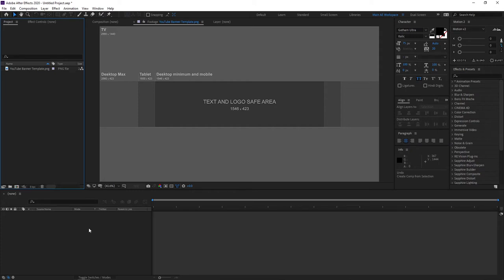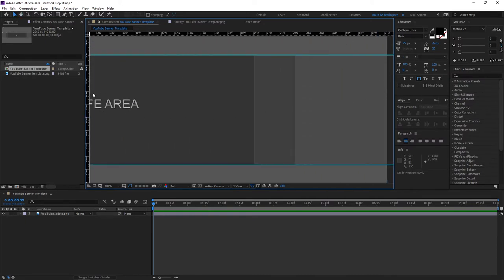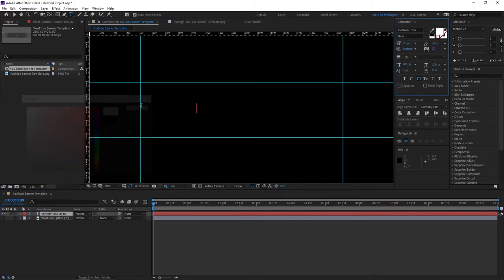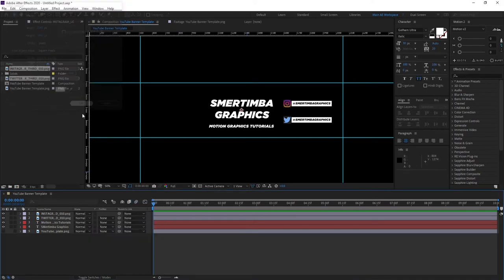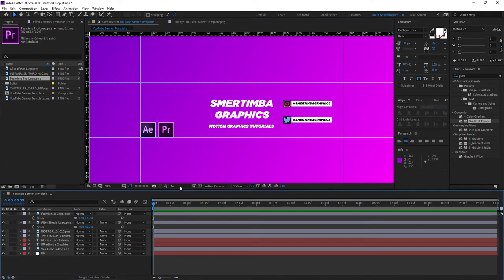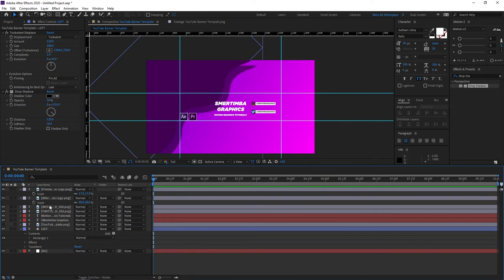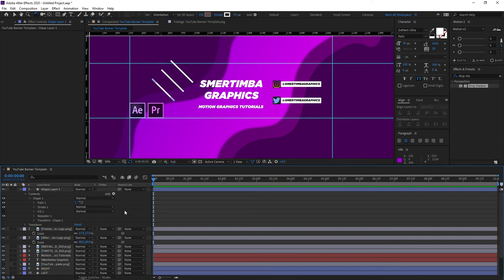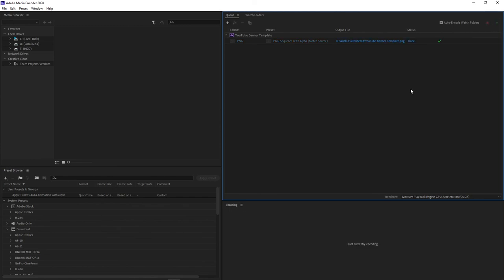How To Make a YouTube Banner in After Effects | Tutorial | YouTube Channel Art | Free Download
In this video I show you how to create a YouTube Channel Banner using Adobe After Effects. You might ask why After Effects? Well, because it's possible to achieve the same result as you would using Photoshop. And there are plenty of tutorials about creating YouTube Channel Art in Photoshop, not so much in After Effects.